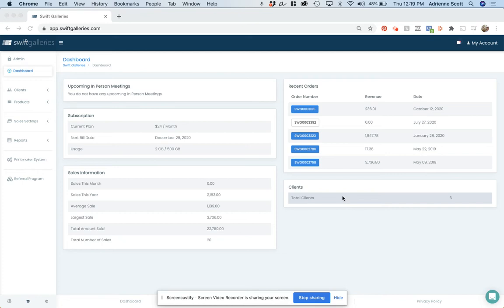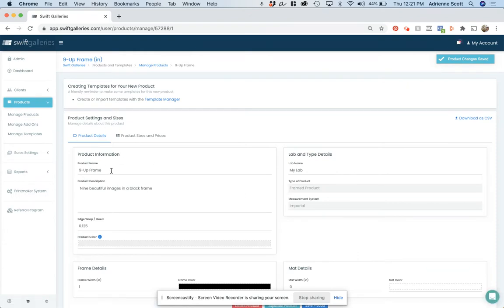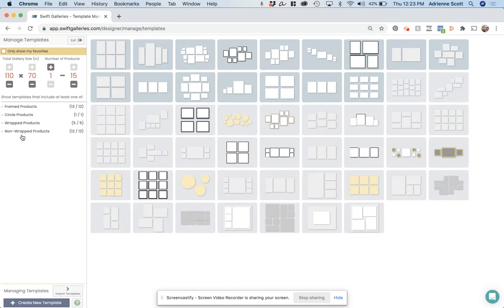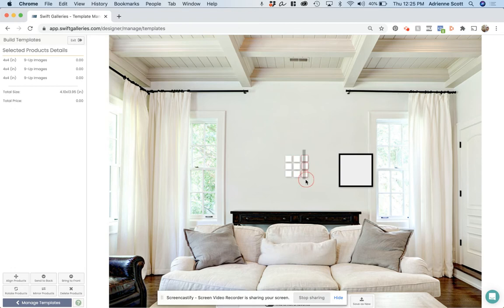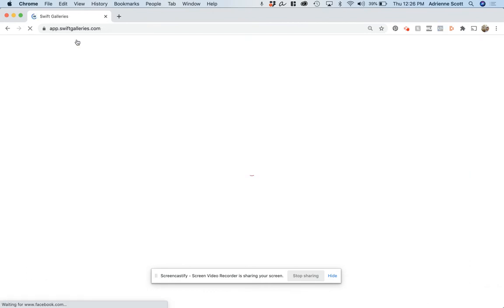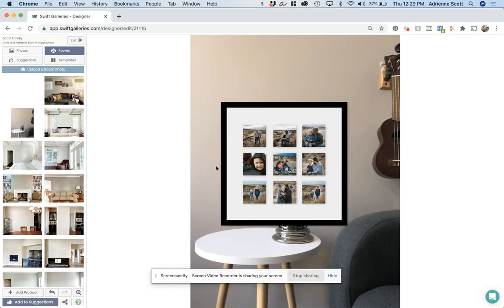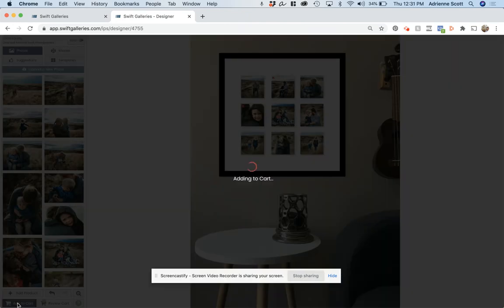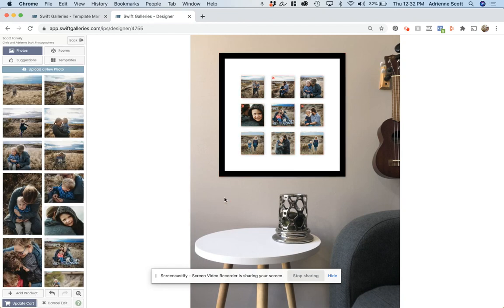In-Person Sales - Building and Selling a Multiple Opening Product in Swift Galleries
In this video, we'll show you how to build a framed print with multiple image openings in Swift Galleries to show clients what their pictures look like on their walls at the right size.

Then we'll show you how to use that framed print with multiple images in an IPS Photography sales meeting.

If you want to learn more about Swift Galleries or how to switch from shoot-and-burn photography to in-person sales with your photography business, go